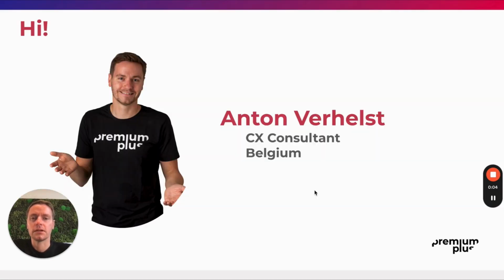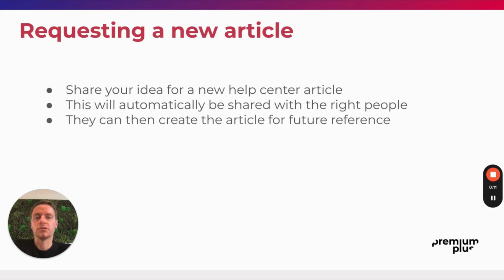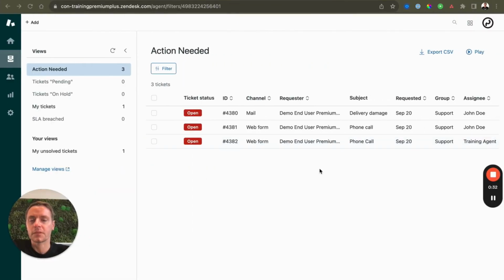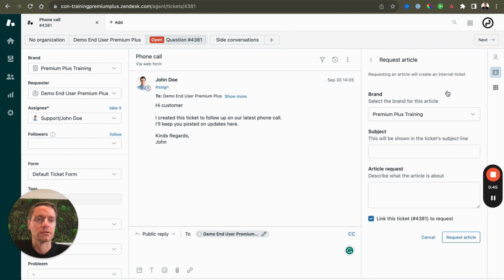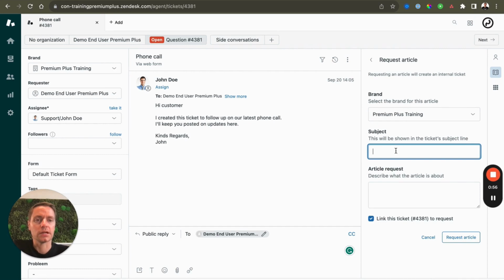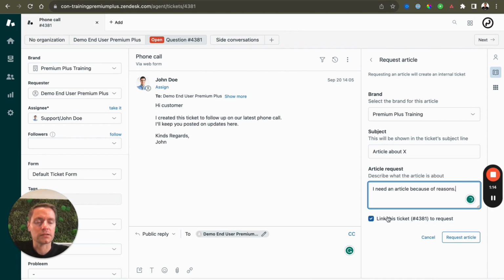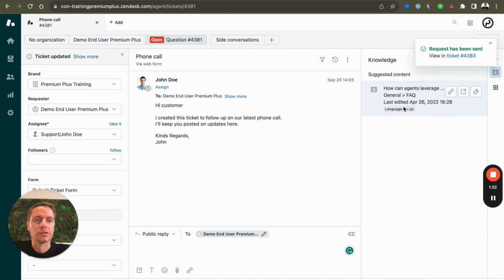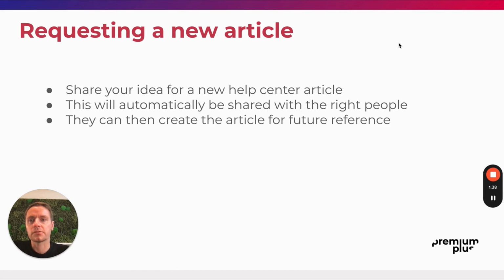Premium Plus x Zendesk Tips & Tricks: Requesting a new article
Do you want to learn to...
➡️ Share your idea for a new help center article;
➡️ Automatically be shared with the right people;
➡️ Be able to create the article for future reference...?

Watch this tutorial to discover Articles in Zendesk!